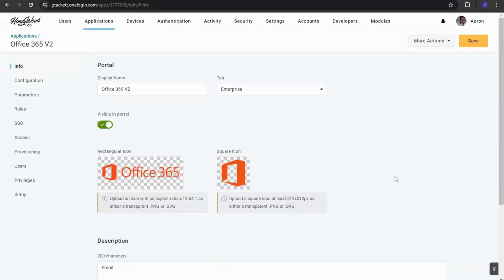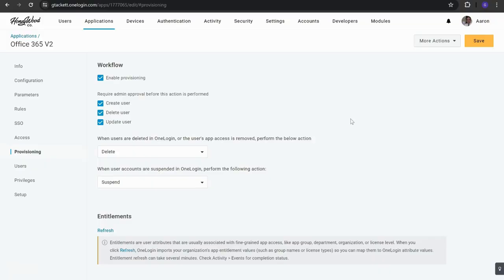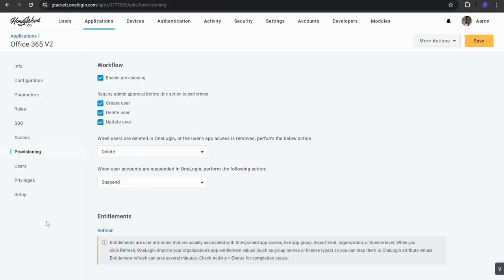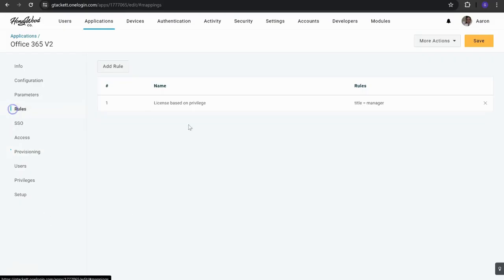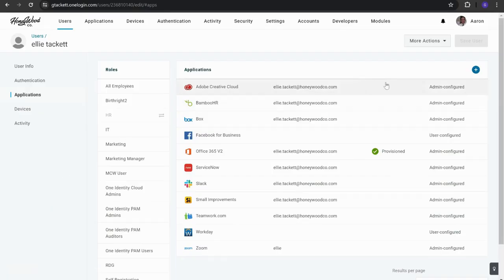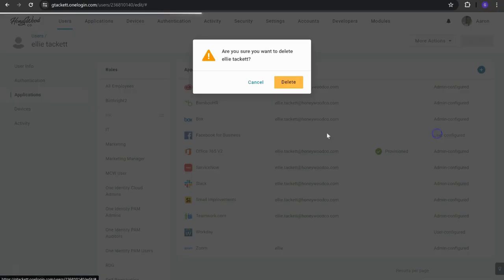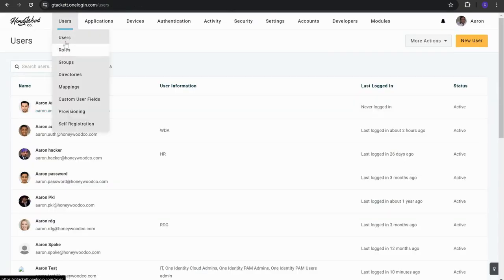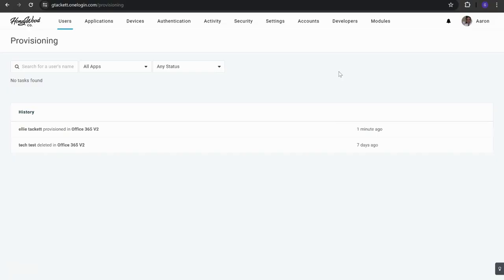Identity Lifecycle Management: OneLogin Mini Demo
See how identity lifecycle management within OneLogin allows you to take advantage of automated user provisioning and deprovisioning.